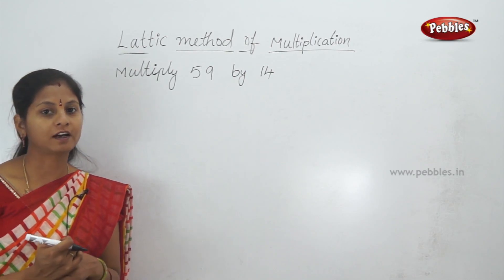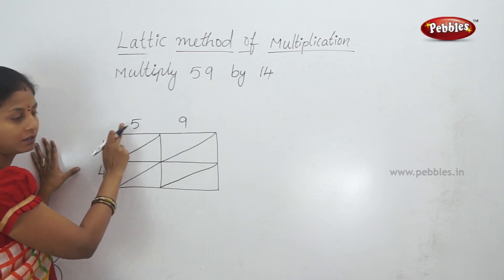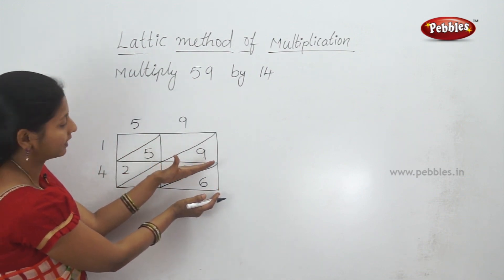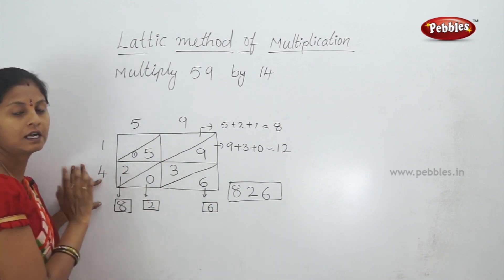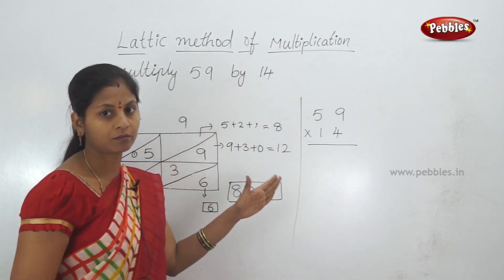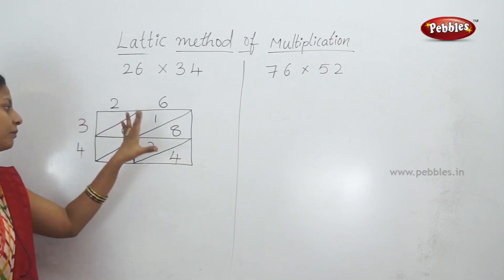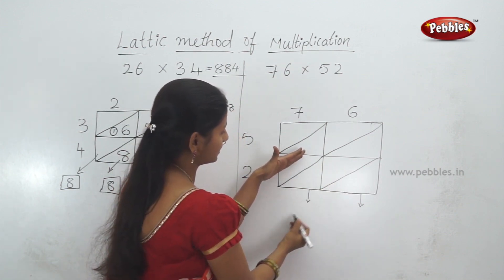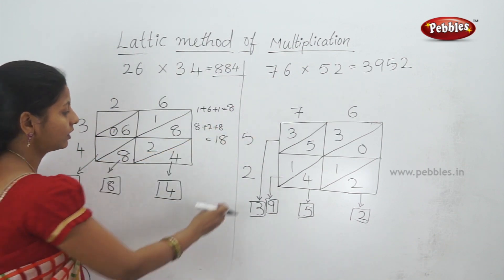Class 3 Mathematics | Lattice method of Multiplication | Easy Maths in Telugu Explanation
This video is a part of Prathiba, Class 3 Maths in Telugu